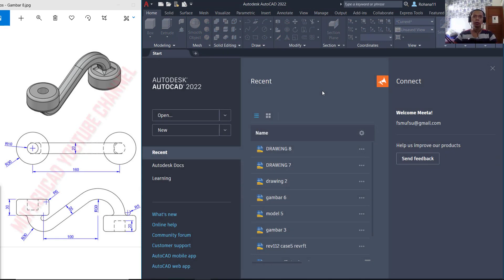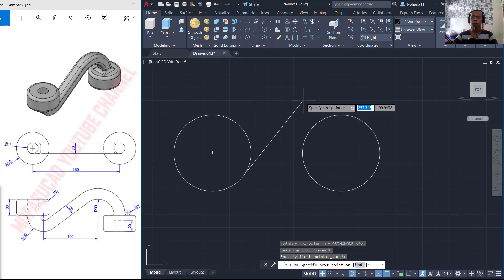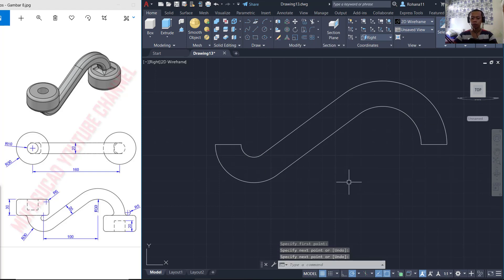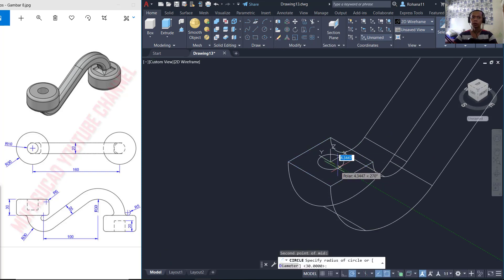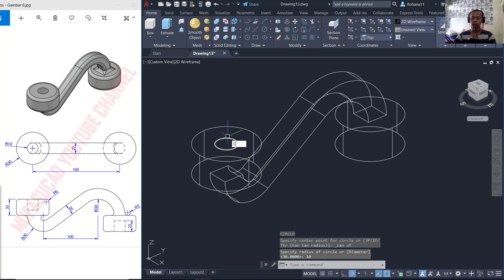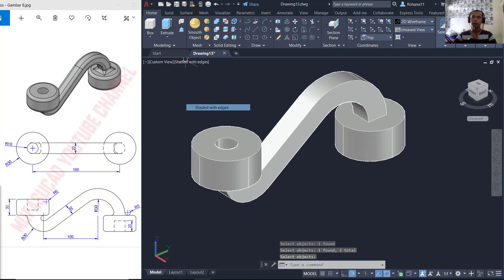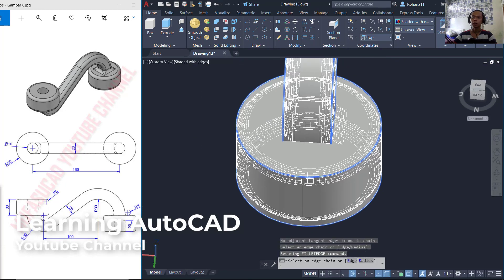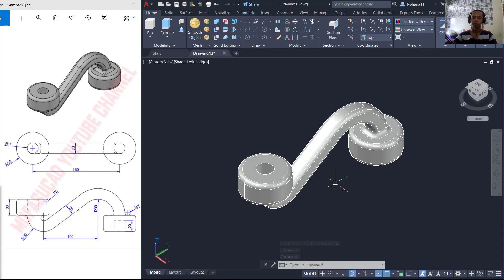Exercise 8 AutoCAD 3D Modeling Tutorial For Beginner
Learn autocad 3d modeling exercise 8 how to use basic command like tangent